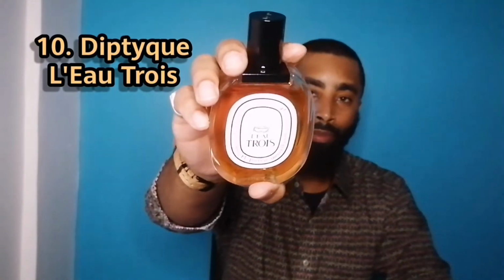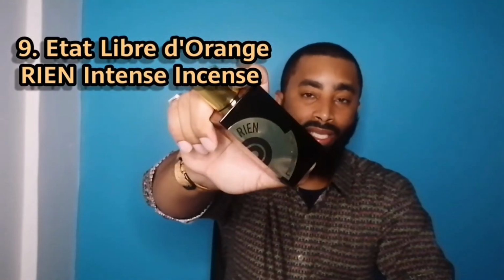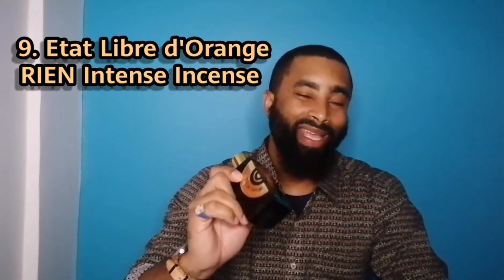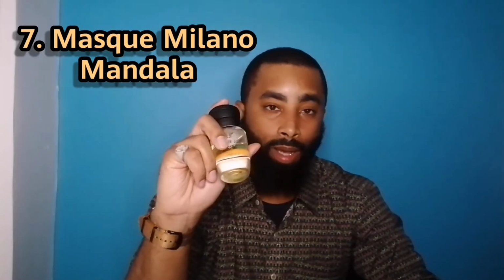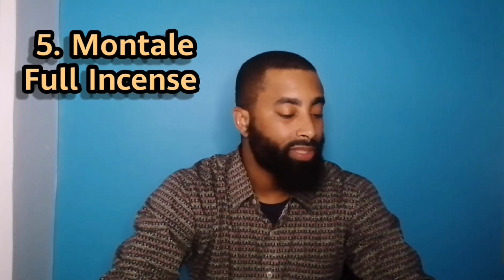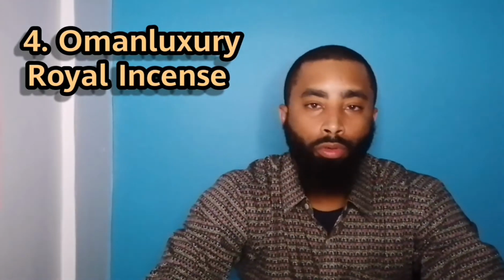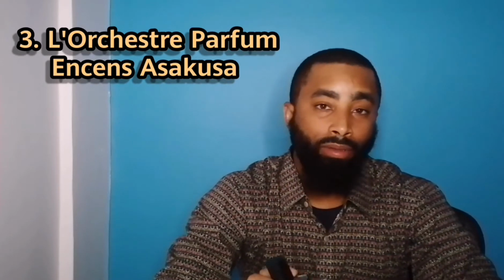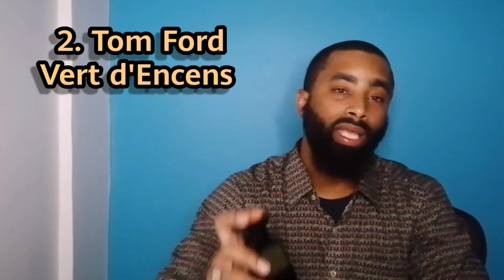TOP 10 INCENSE FRAGRANCES 2021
This is my 2021 list of the top 10 incense fragrances of 2021.

Fragrances mentioned:
L'Eau Trois by Diptyque: Rosemary and Myrtle, Spices, Caraway, Pine Tree Kyara Incense, Myrrh
RIEN INTENSE INCENSE: Black Pepper, Safraleine (Saffron & Leather Accord), Incense essence, Leather, Iris Absolute, Cistus Absolute, Patchouli essence, Vetiver essence, Tree moss
La Liturgie des Heures by Jovoy Paris: Cypress, Green Notes, Incense, Olibanum, Myrhh, French labdanum, Musk
Mandala by Masque Milano: Olibanum, Angelica, Nutmeg, Incense, Cardamom, Labdanum, Cedar, Cinnamon, Cloves, Myrrh, Ambergris, Sandalwood and Oakmoss
Tiger's Nest by Memo Paris: Incense, Amber, Tolu Balsam, Absinthe
Full Incense by Montale: Somalia incense note, rounded by elemi, labdanum resins, cedar and patchouli
Royal Incense by Omanluxury 2020: Pink Pepper, Geranium, Lily, Incense, Honey, Amber, Leather, Cedar, Musk ,Vetiver
Encens Asakusa by L'Orchestre Parfum: Olibanum Incense, Pink Berries, Cypress, Iris, Violet, Myrrh, White Musk
Vert d'Encens by Tom Ford: Smoky Incense, Pine Resin, Fir Balsam
Sable Nuit by Giorgio Armani 2021: Olibanum and Pink Pepper, Benzoin, Labdanum, Cedar, Patchouli, Vanilla and Ambroxan